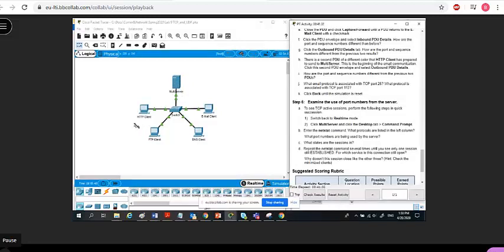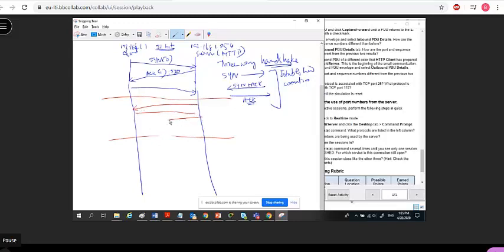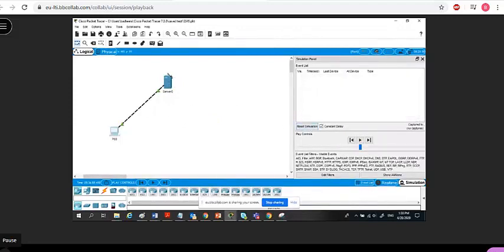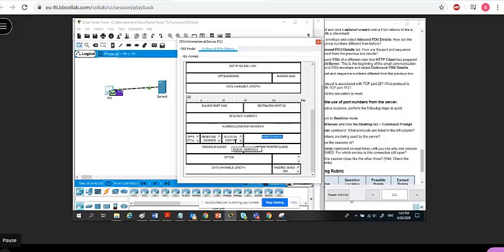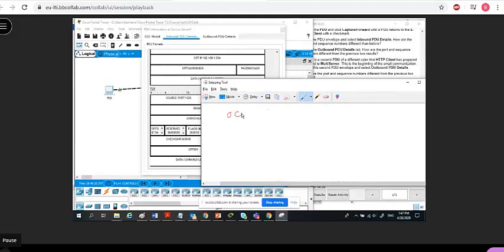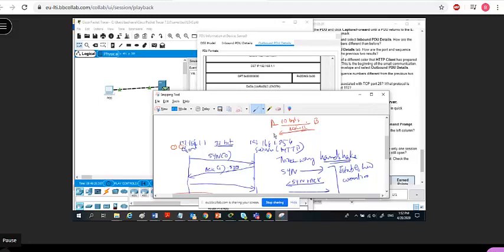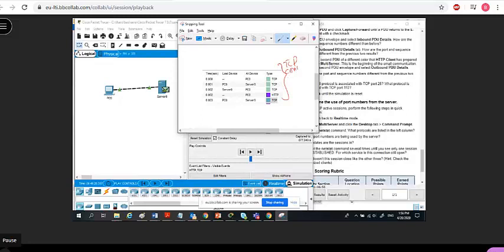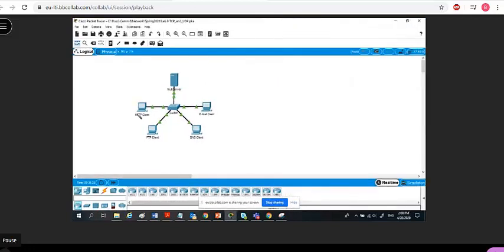TCP UDP Part2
TCP Connection and Termination